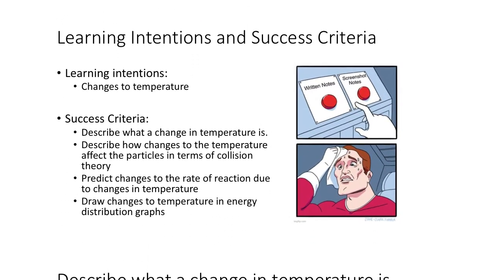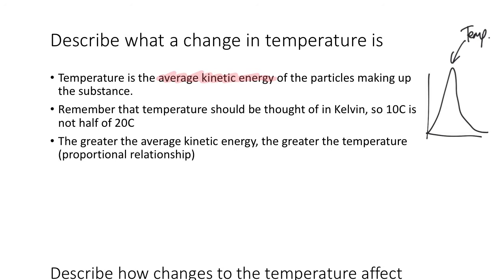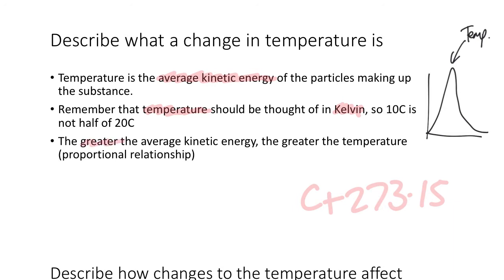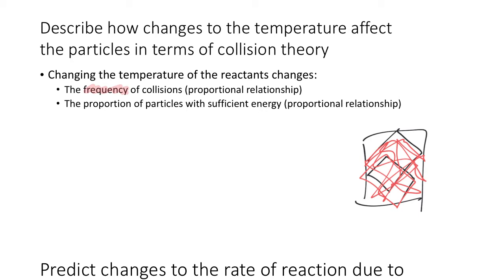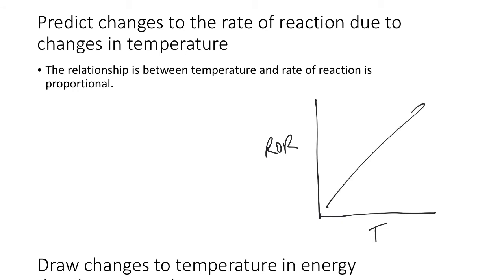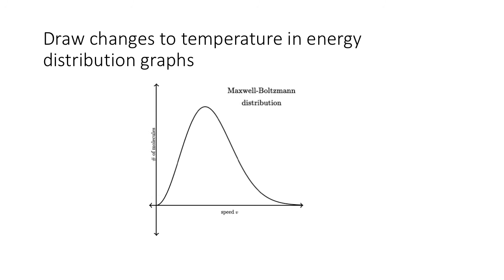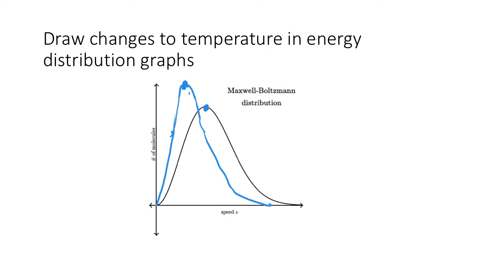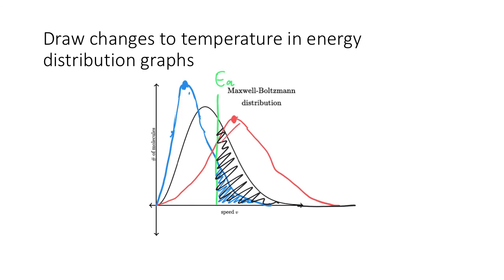ROR - Changes in Reaction Conditions - Temperature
WACE Year 11 Chemistry - ROR - Changes in Reaction Conditions - Temperature